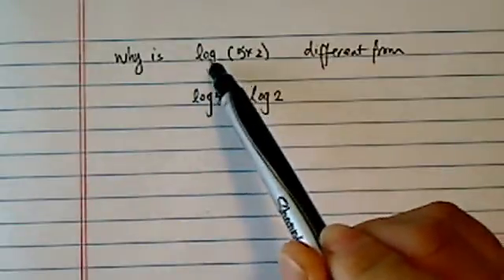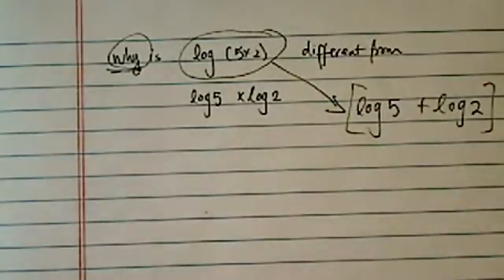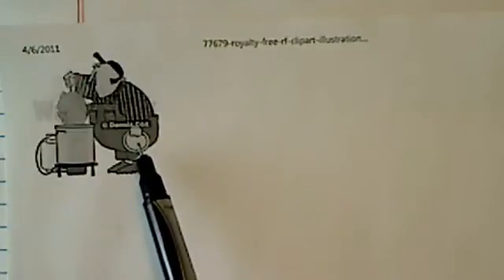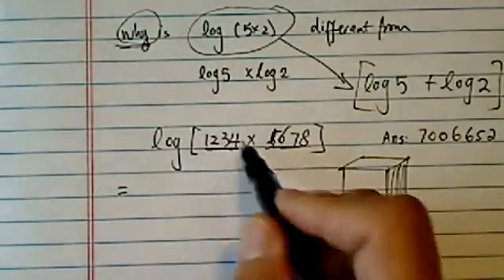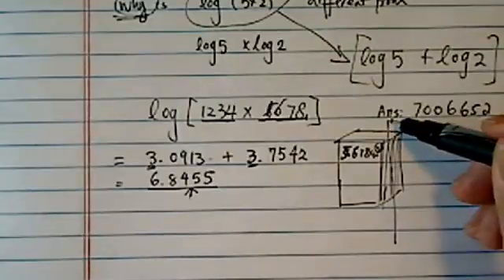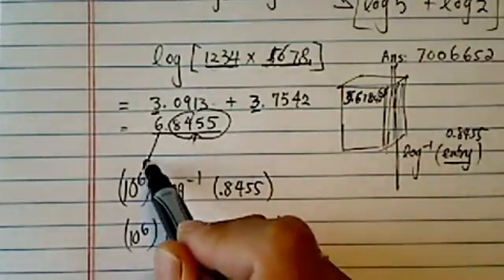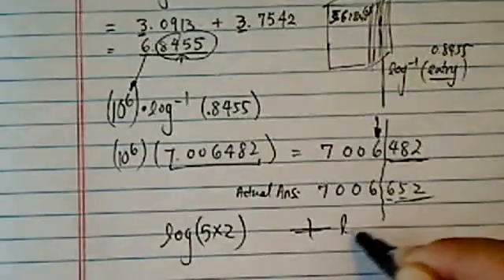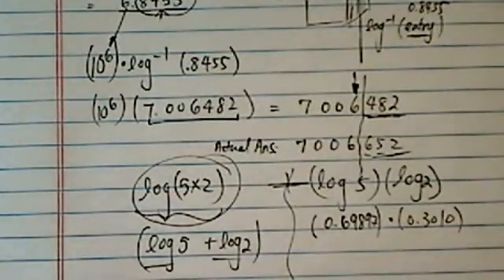*Property of Logarithm: why is log (5 x 2) different from log 5 x log 2?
A production.why is log (5 x 2) different from log 5 x log 2?